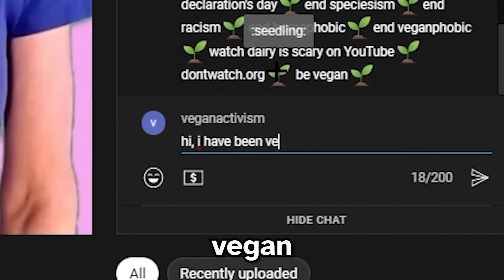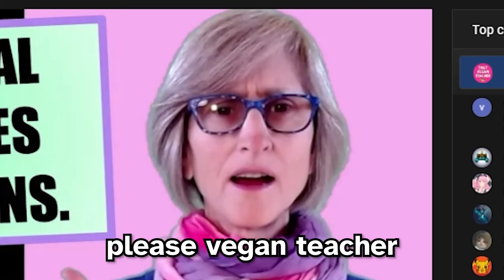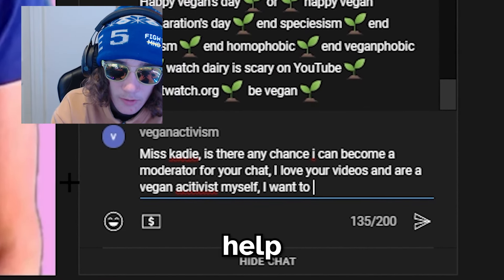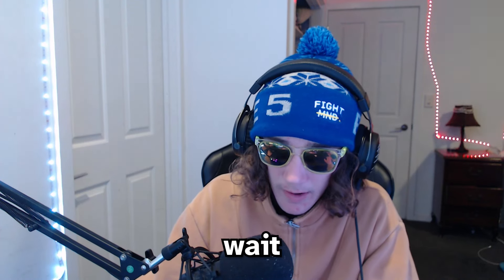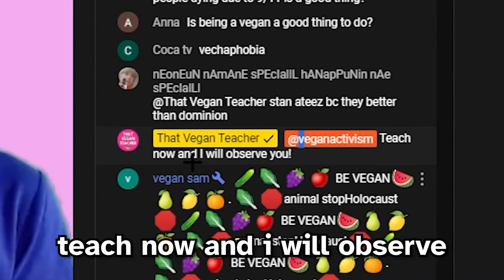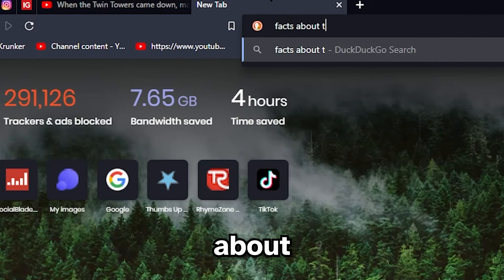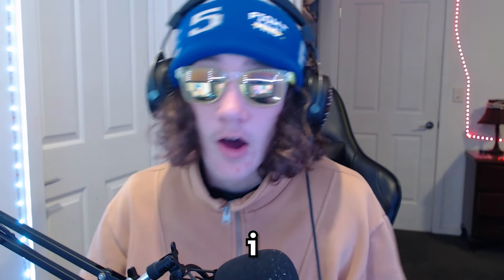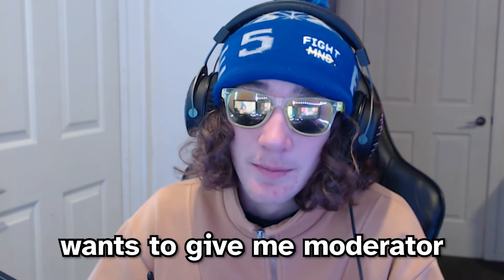I Made An UNDERCOVER Vegan YouTube Channel And This Happened...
Main Channel: @GliderGuy
Second Channel: @GliderGuy2
Gaming Channel: @GliderGuyGaming
VODS Channel: @GliderGuyVODS
Shorts Channel: @GliderGuyLive